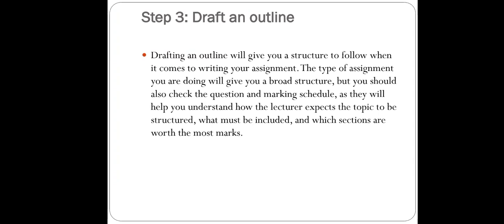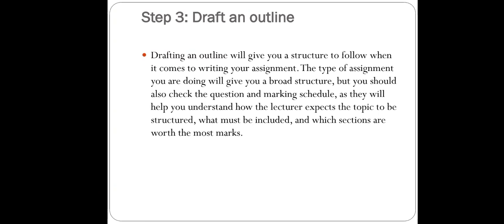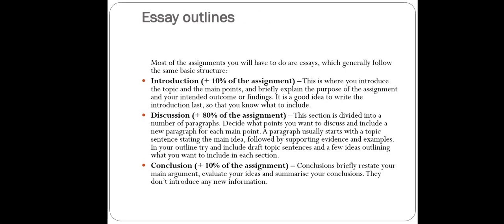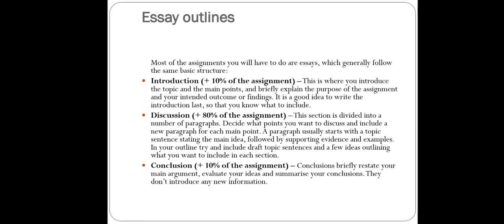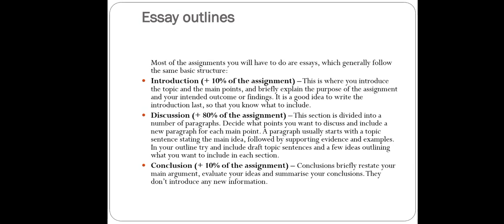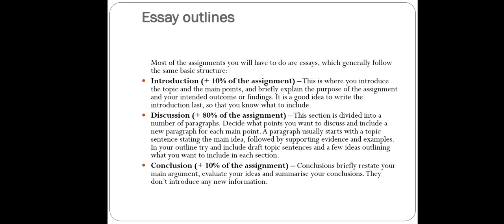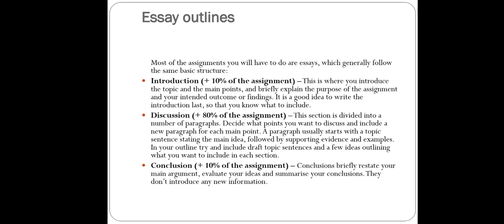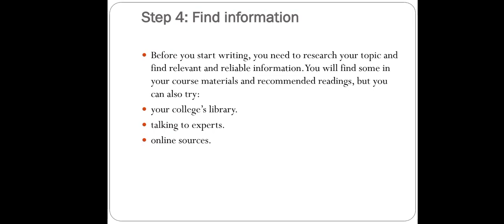COMMUNICATION SKILLS HOW TO WRITE AN ASSIGNMENT PART 2 JAYASHREE DEKA